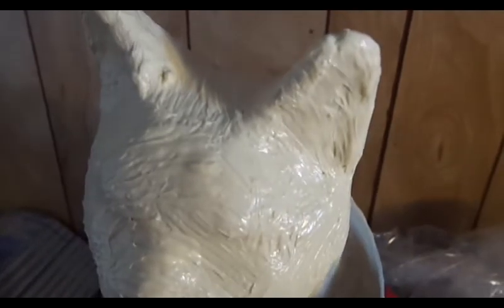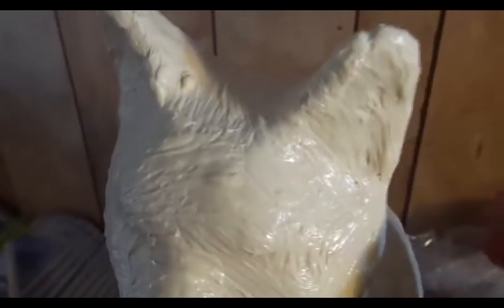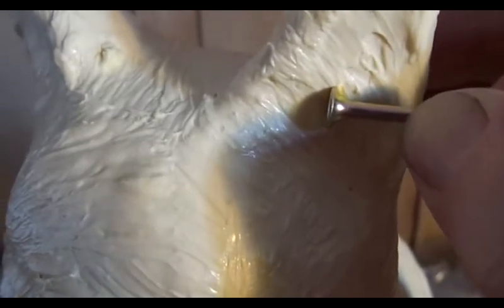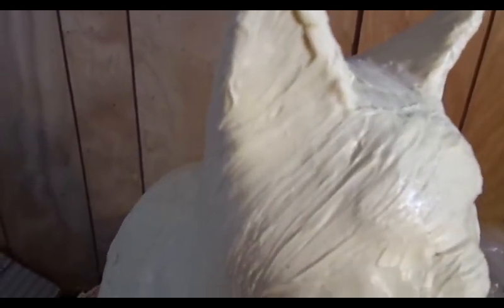Engineer Guys Rubber Vulcanized! Test! Cat mold!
The ears are thick with EG's rubber! It is ready!
Now to make the mother mold!